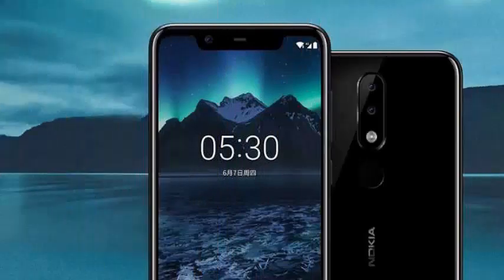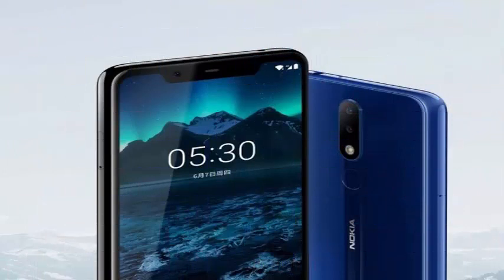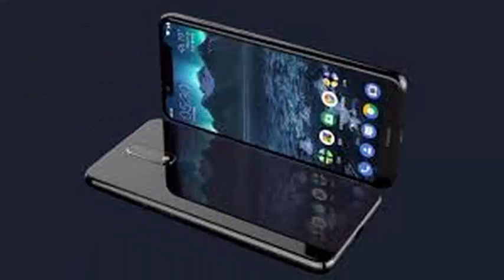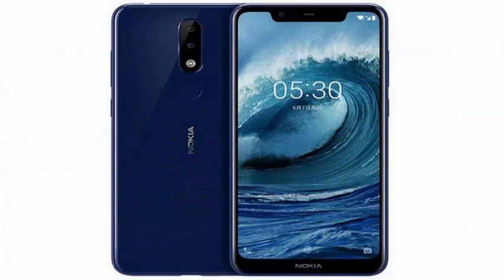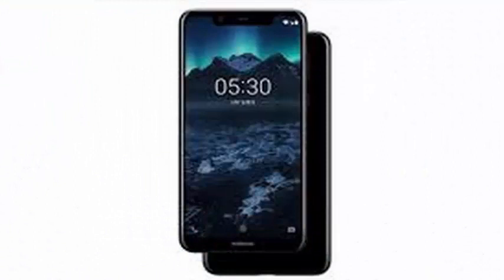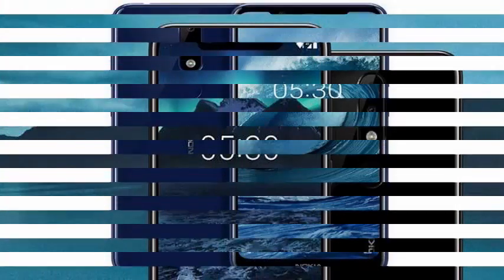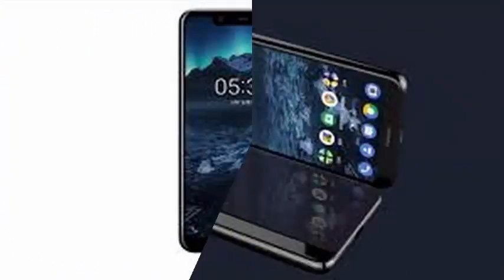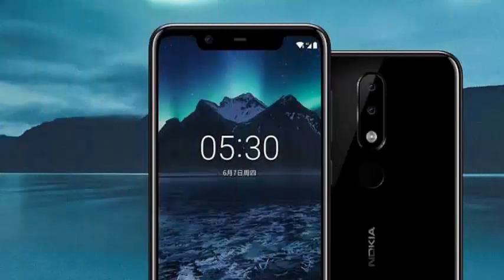The Nokia X5 is expected to have a notch and a glass body with dual cameras.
HMD Global, which produces Nokia phones now, has officially announced the mid range of the Nokia X5. The X5, like its brother the X6, has a notch and a body of glass, which indicates that HMD is totally committed to the design trend that began with Apple's iPhone X.

The Nokia X5 is a more affordable and lower specification version of the X6. It has an HD + screen of 5.9 inches and an aspect ratio of 19: 9. The quality is slightly lower than that of the X6, which means that the video transmission and the games will not be as good.

The X5 is powered by a MediaTek Helio P60 processor and contains a 3,060 mAh battery. It has options for 3GB or 4GB of RAM, and 32 or 64GB of storage. As for the cameras, it has an 8-megapixel selfie camera and dual 13-megapixel and 5-megapixel cameras on the back, along with a fingerprint sensor.

The device runs Android 8.1 from the factory and only costs $ 148.70 or 999 yuan, which is a reasonable price considering the suboptimal specifications. The Nokia X5 comes in black, blue and white and is available for pre-order in China now. It is not yet known if the device will reach other countries.